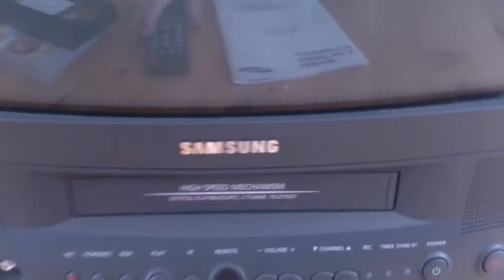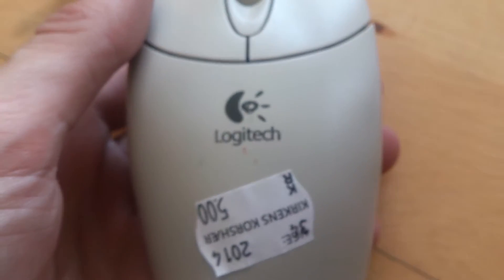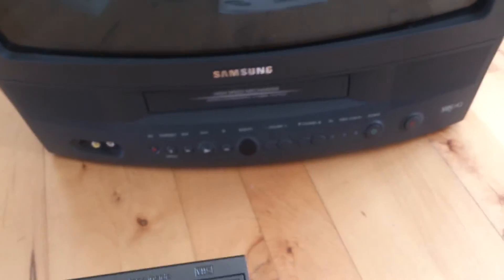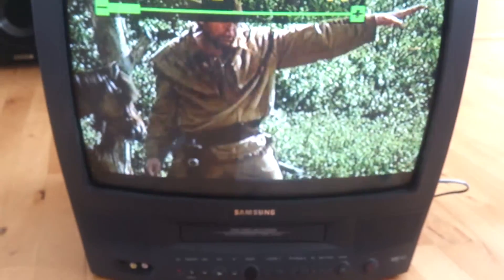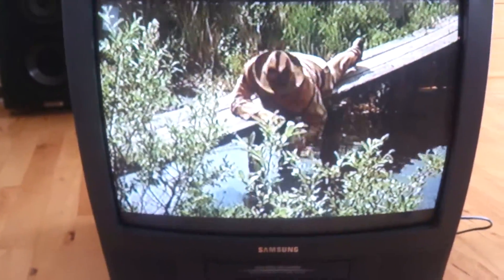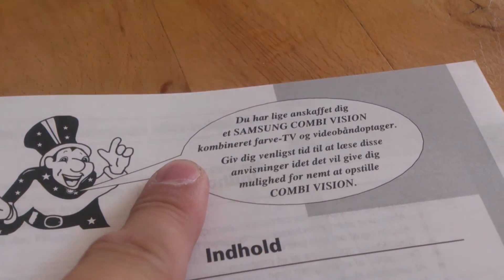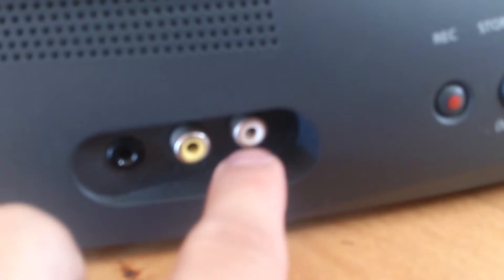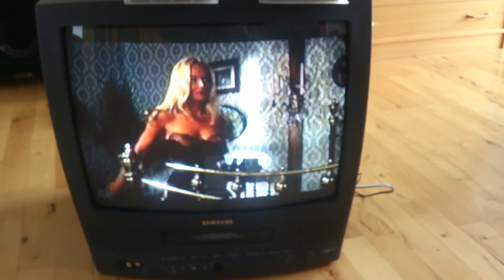Samsung TB-20C5DT - CRT TV/VCR Combo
Sorry: Not a DVD, but a VHS. ;)
Cool tv with VHS player. Working great. It's a 20" monitor. With 1 speaker. It's from 11/10/1999